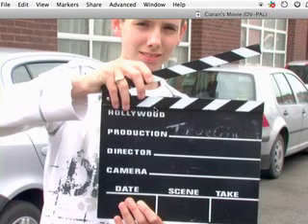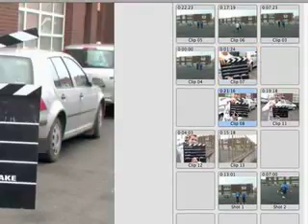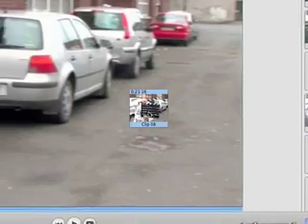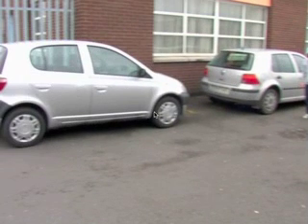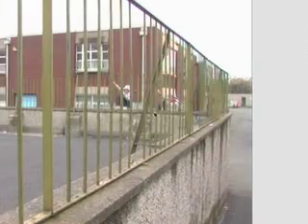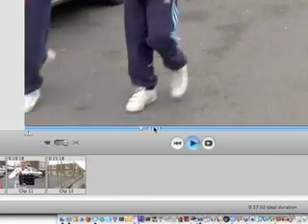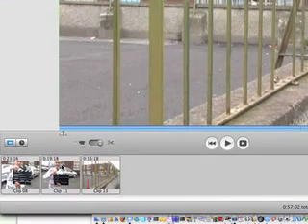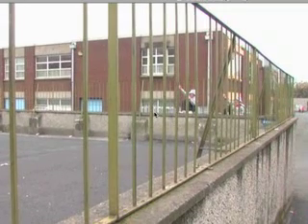iMovie Tutorial Arranging Clips-online Mpeg Podcasting